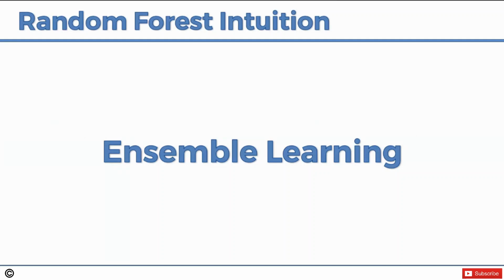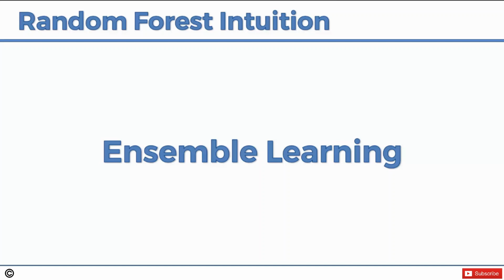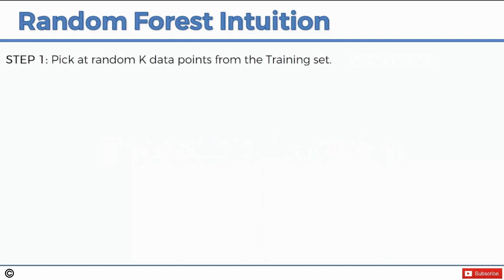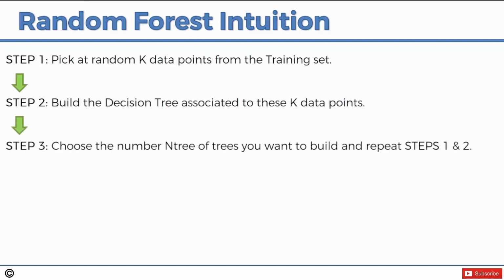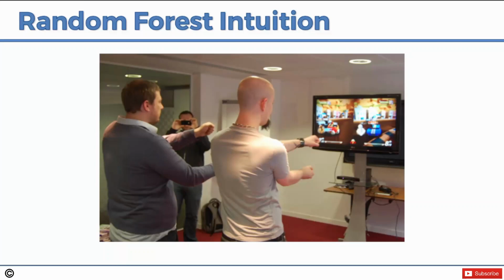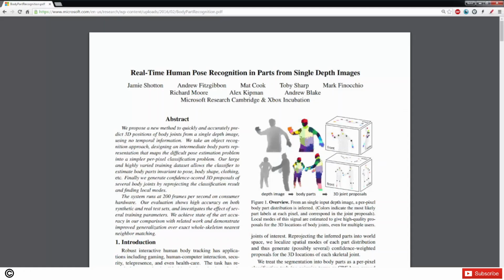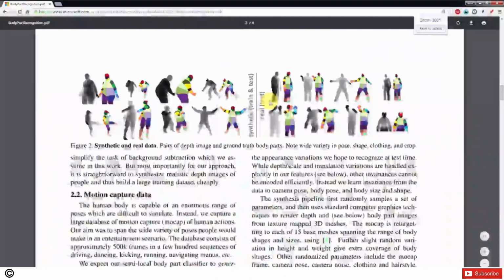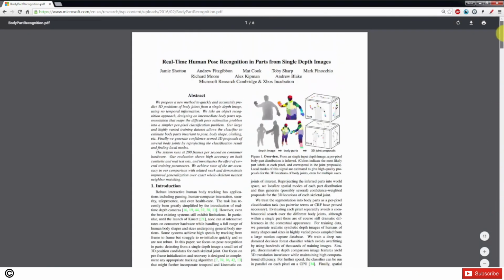Learn Machine Learning | Random Forest Classification Intuition